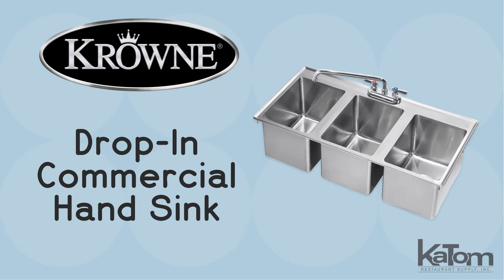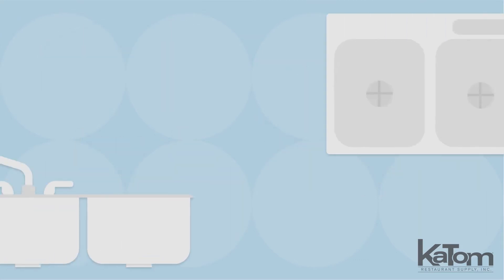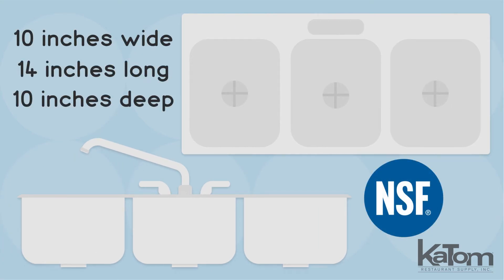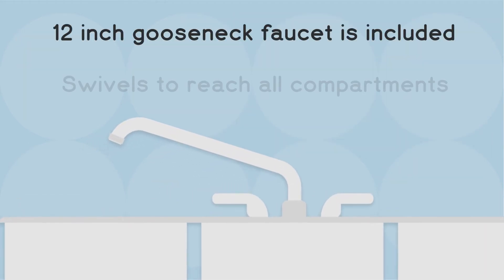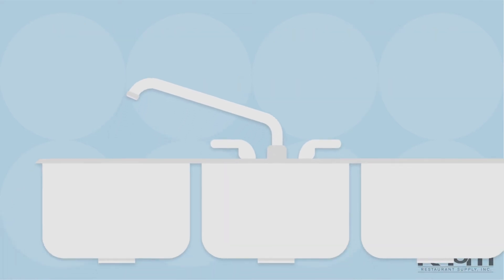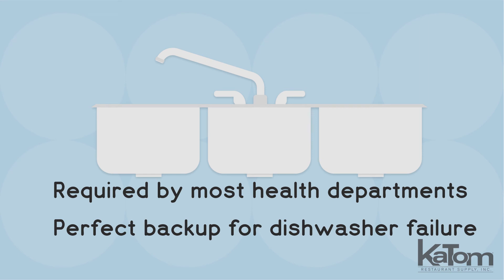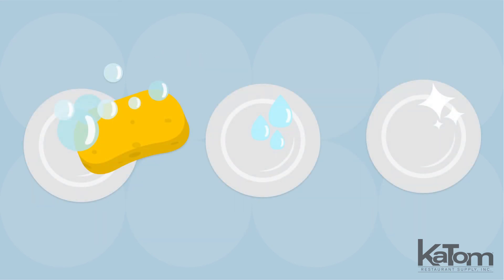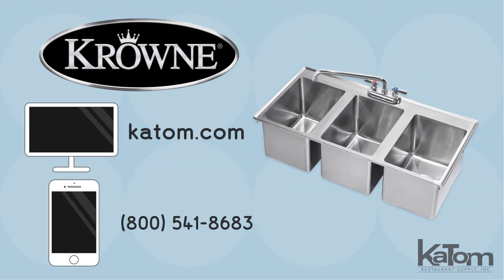Krowne Drop-In Commercial Hand Sink (381-HS3819)